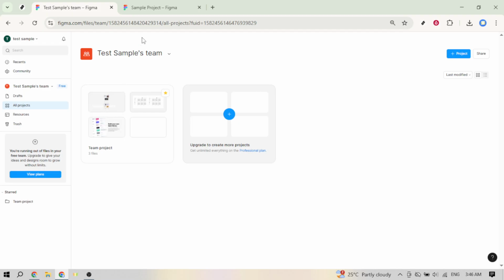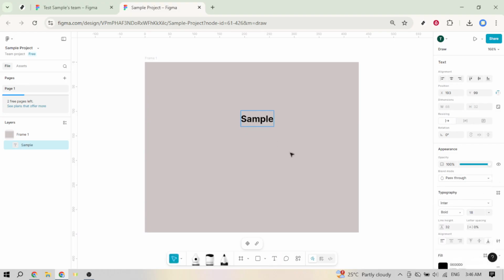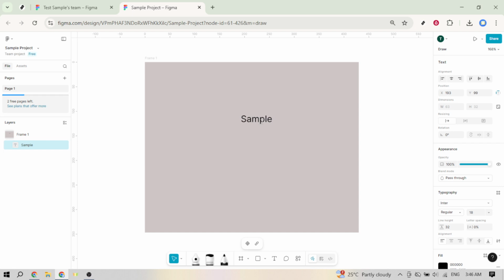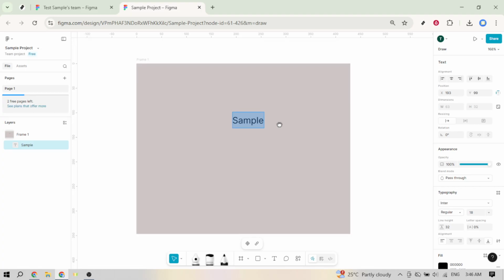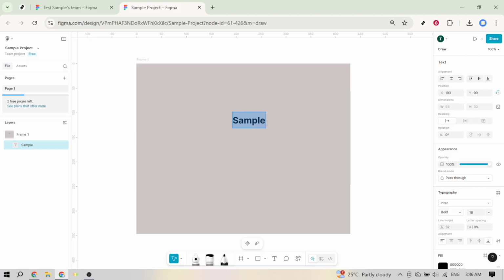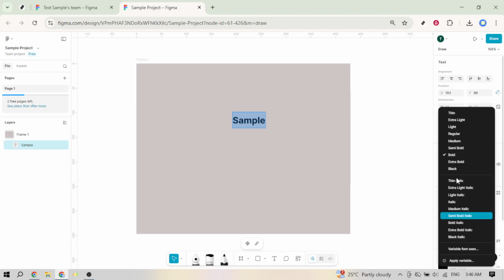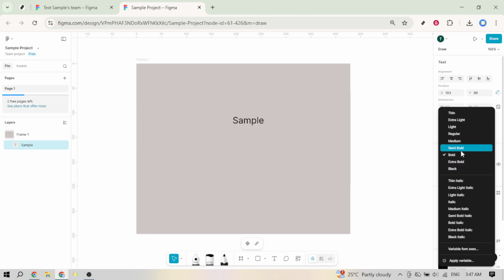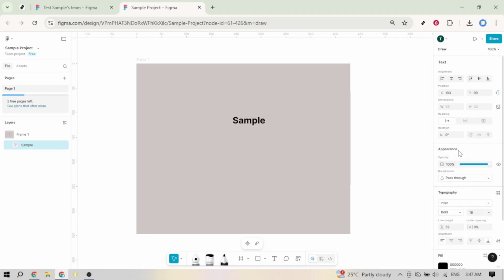How to Make Text Bold in Figma 2026 | Figma Tutorial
In this beginner-friendly tutorial, you’ll learn how to make text bold in Figma and understand how font weights work so your typography stays clean and consistent.

We’ll walk through:
• Selecting text correctly in Figma
• Making text bold using the Text panel
• Changing font weight (Regular → Medium → Bold)
• Why bold may not work with some fonts
• Switching to fonts that support bold styles
• Making only part of a sentence bold
• Creating reusable Text Styles with bold fonts

By the end, you’ll be able to apply bold text confidently without breaking your design system or typography consistency.

Perfect for UI/UX designers, web designers, product designers, freelancers, students, and beginners learning Figma typography basics.